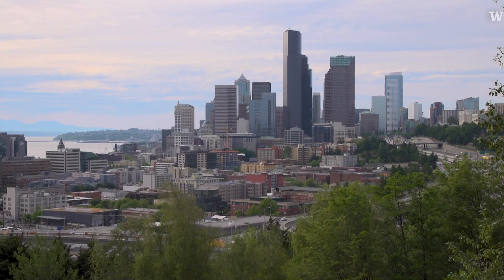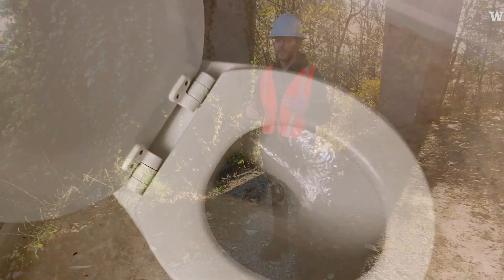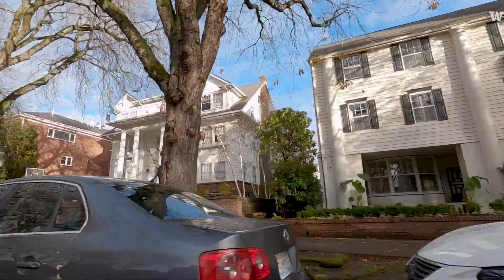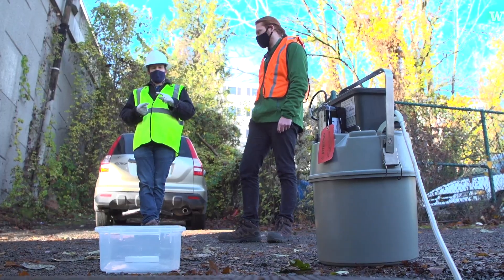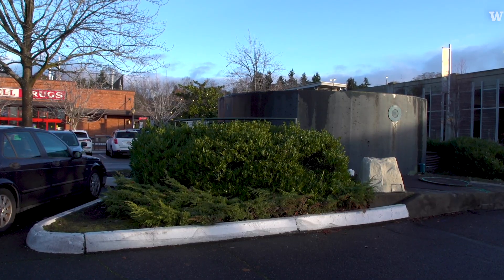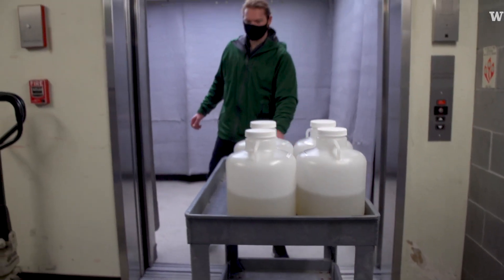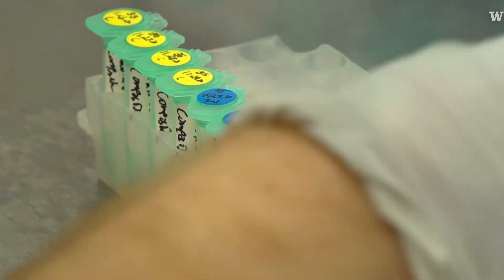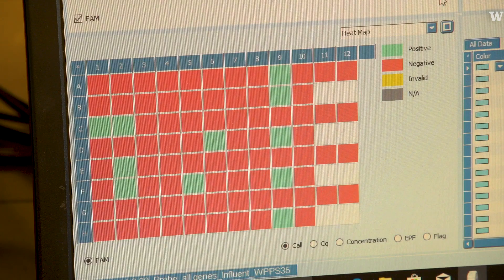Testing for coronavirus in wastewater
In order to combat the COVID-19 pandemic, finding out who has it is the first step.

We hear from John Carter, a research technician from the UW's Civil & Environmental Engineering department, about how wastewater is collected from manholes and neighborhood pump stations, and see how he handles these samples in a lab to begin testing for markers of the coronavirus. They hope to be able not only to see if a sample tests positive, but eventually determine how many people may be infected within that sample.

Lead researcher Mari Winkler, an assistant professor at the UW, explains that this is a cost efficient way to test communities over time, especially as we roll out vaccinations, to see infection levels as they change on a neighborhood level. This is particularly effective to measure areas where people haven't done a lot of individual testing, and see which areas may need more or less help.